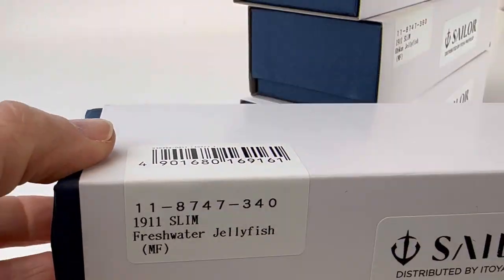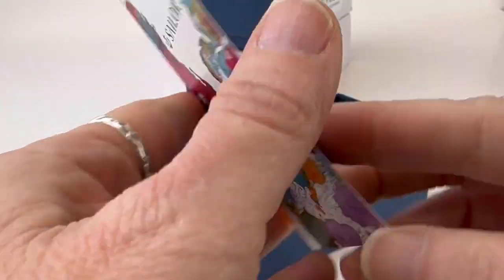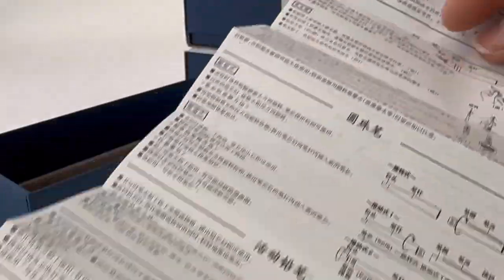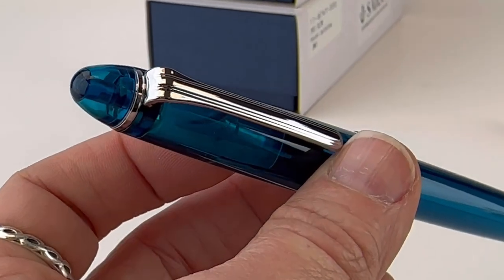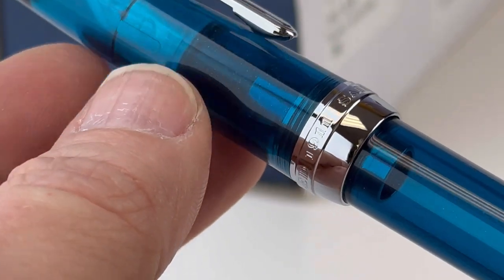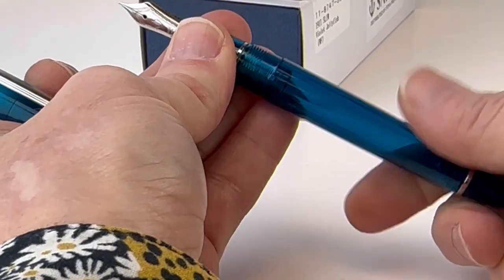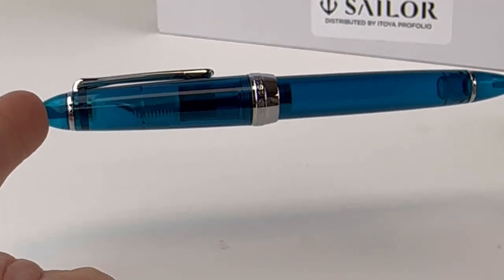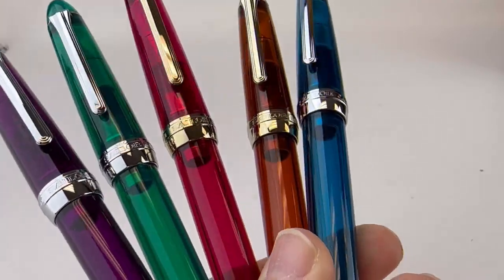Unboxing the Sailor 1911S Special Edition Jellyfish Fountain Pen - A Must-See for Pen Enthusiasts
Ready for more details about the Sailor 1911S Special Edition Jellyfish Fountain Pen?

In today's video, I'm unboxing the Sailor 1911S Special Edition Jellyfish fountain pen in Freshwater Jellyfish (blue/silver trim). This is a must-see for pen enthusiasts, as the Sailor 1911S is one of the most long-standing, popular pick fountain pens on the market!

What Do Pen Collectors Love About the Sailor 1911?

•that famously smooth 14K gold nib (seen in this unboxing video with rhodium plating to match the trim).
•the comfortable and classic pen silhouette
•the trusted name (Sailor has been a pillar in the fountain pen industry since before most collectors started collecting pens)

The Sailor 1911S Jellyfish fountain pen is a beautiful Special Edition pen collection inspired by the extensive variety of jellyfish, one of the earth's most fascinating creatures. Colorful, and often bioluminescent, jellyfish make gentle, fluid motions that are both captivating and peaceful, and that's the impression Sailor sought to recreate with this new pen release!

The Sailor 1911S Jellyfish SE fountain pen is perfect for anyone who loves luxury writing supplies. If you're a fountain pen enthusiast, then you need to check out the exciting color and trim combinations this new collection introduces!

Get all the details about the Sailor 1911S SE Jellyfish fountain pens

See the unboxing of the Sailor 1911S SE Jellyfish fountain pen up close. Learn how to change the ink. See what comes with the pen and how it is packaged as we unbox the item. Get your Sailor 1911S SE Jellyfish fountain pen